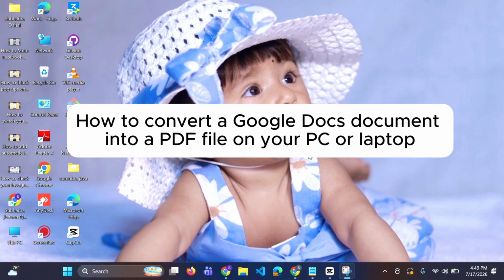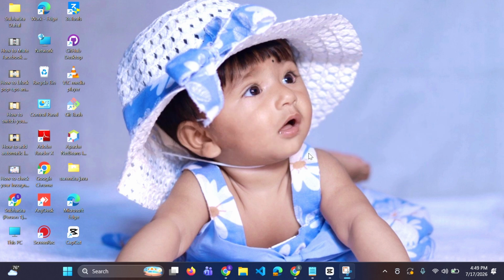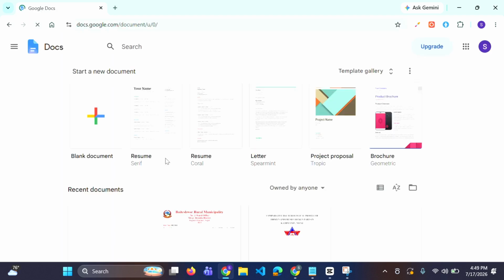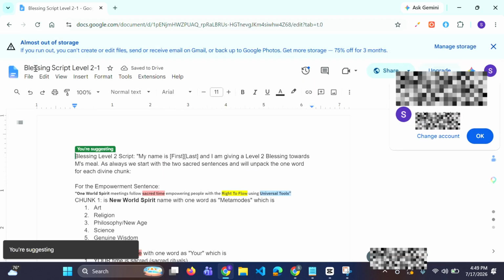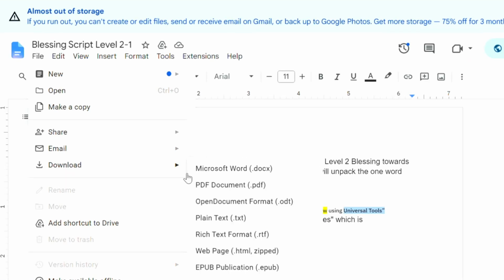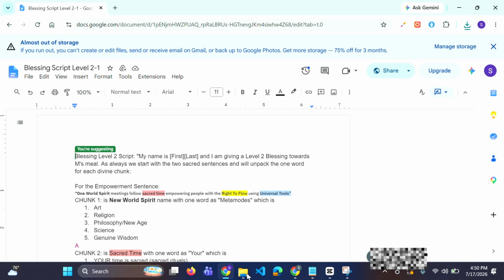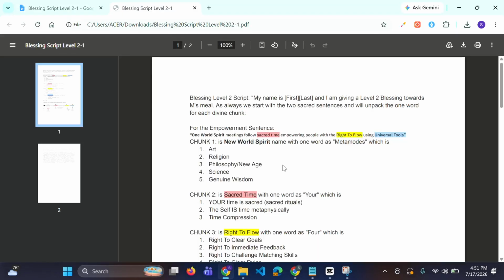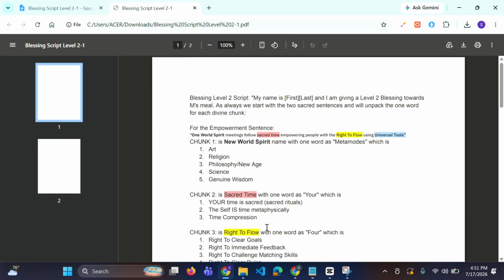How to Convert a Google Docs Document into a PDF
Learn how to convert a Google Docs Document into a PDF with this easy step-by-step tutorial. Whether you want to save Google Docs as PDF, download Google Docs as PDF, or export Google Docs to PDF for sharing and printing, this guide will help you quickly convert your document.

In this video, you'll discover how to convert Google Docs to PDF format and use Google Docs tips and tricks to manage your documents more efficiently. This Google Docs PDF tutorial is perfect for anyone who wants to save or download their files as PDF documents.

Timestamps:
0:00 Introduction
0:20 Converting Google Docs Document to PDF